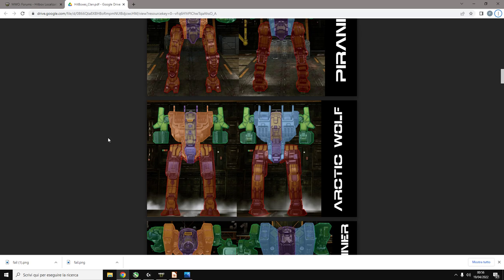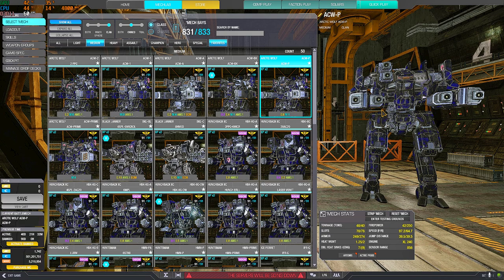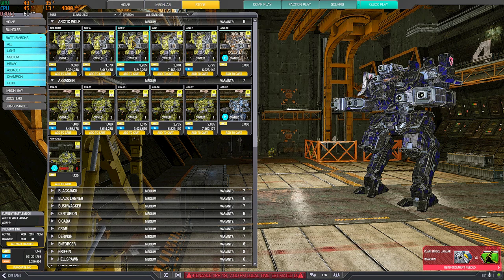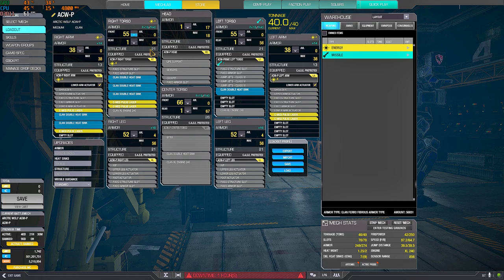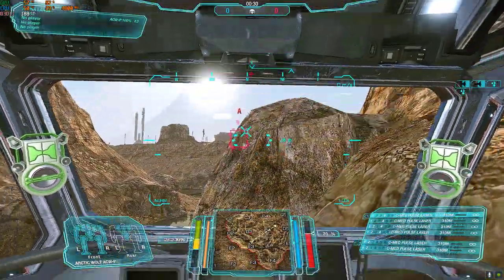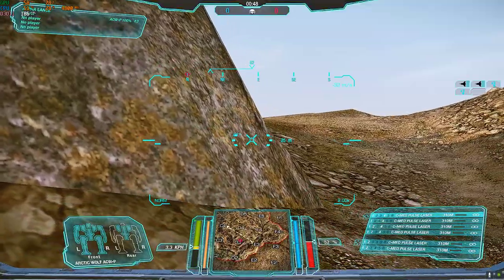MWO: MechLab: Arctic Wolf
EDIT, wrong Awolf 1 build, stops to 35 tons: it can easily get to an xl 300, or more heatsinks and ammo